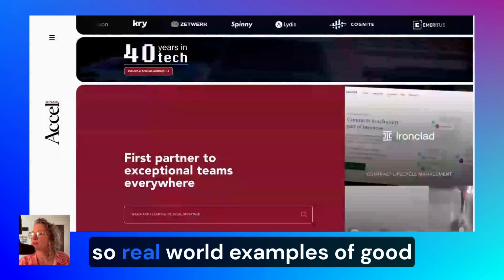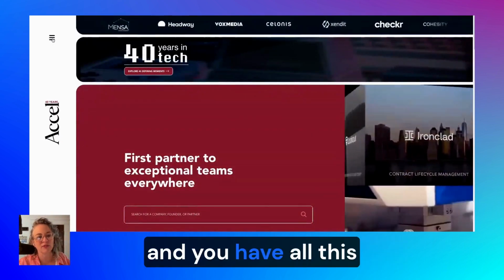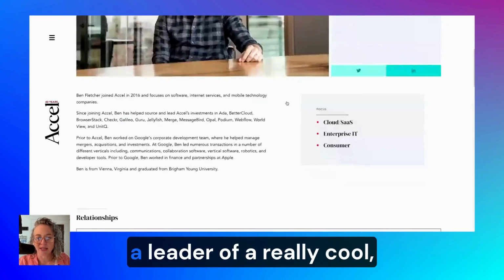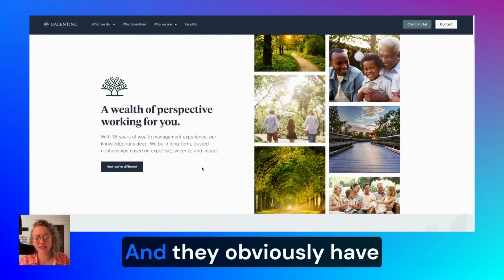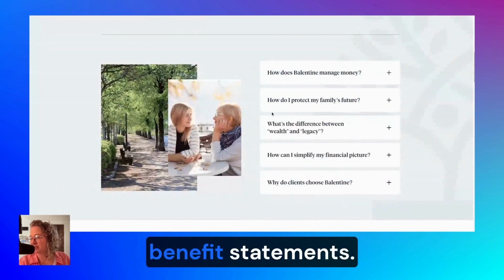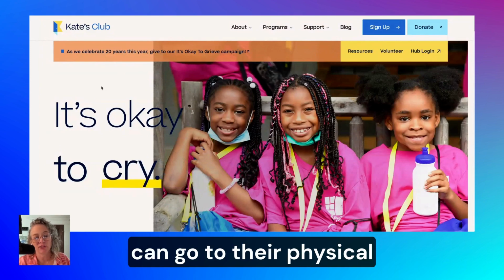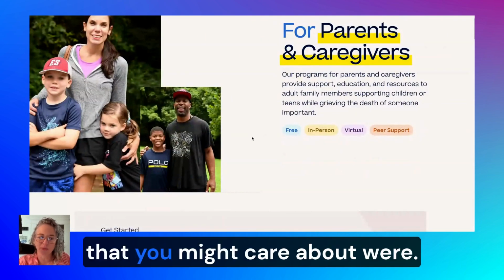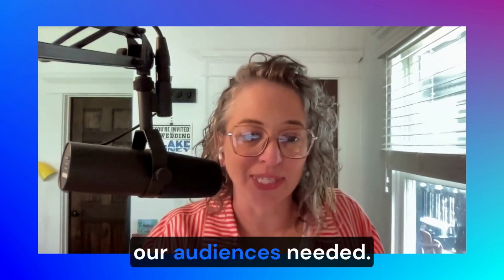3 Examples Of Content Design Done Right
In this clip, Kendra Rainey, the VP of Strategy & Content Design for EA, explains content design applied in practical examples:

1) Accel - A venture capital firm in San Francisco.
2) Balentine - Wealth managers for individuals and families.
3) Kate's Club - a charity organization that helps families and children who have lost someone who's close to them

As you're about to see, content design is answering a user's needs in the best way for a user to consume that thing. Each different website requires not only different content but different layout and functionality to ensure that particular user gets what they as looking for as frictionlessly as possible.

Kendra Rainey, Edgar Allan’s  VP of Strategy & Content. Kendra is an expert storyteller, long-time educator, and has built and named brands for every kind of entity from single-person companies to Fortune 50 brands — and even entire countries.

Check out our full article entitled 'What is content design, why is it important, and three examples of content design done right'

Interested having support with your business? ⚡️